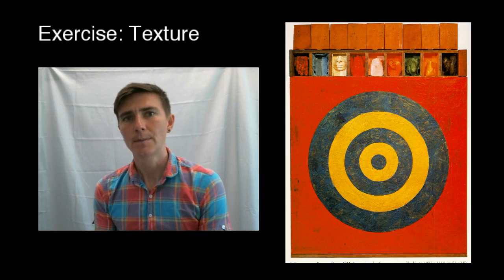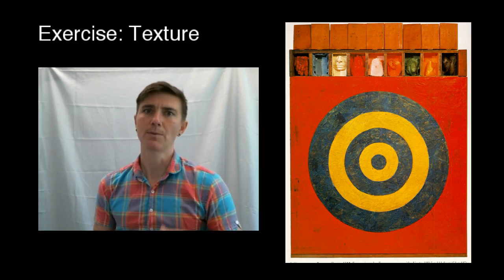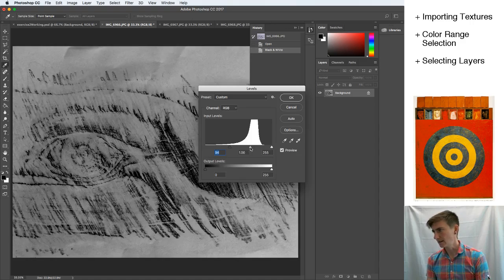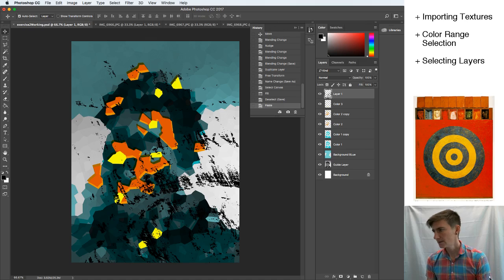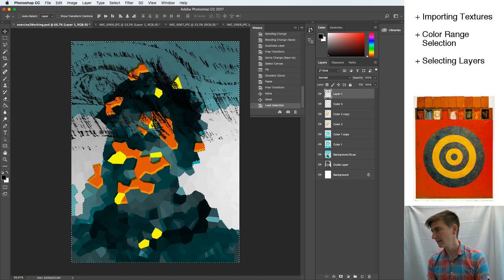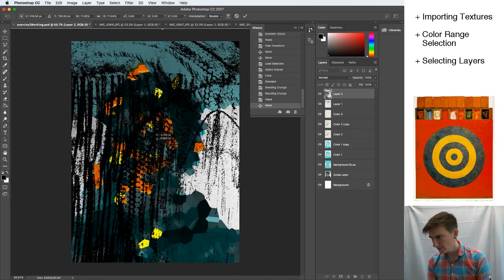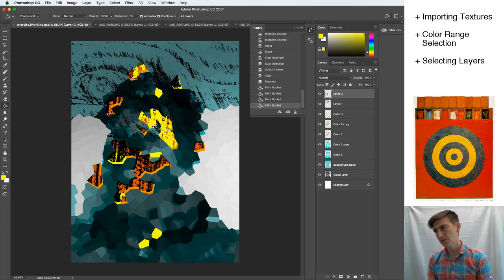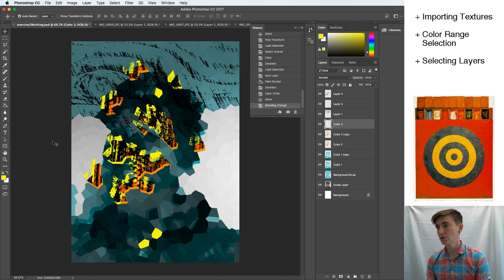Tutorial Video 2.2